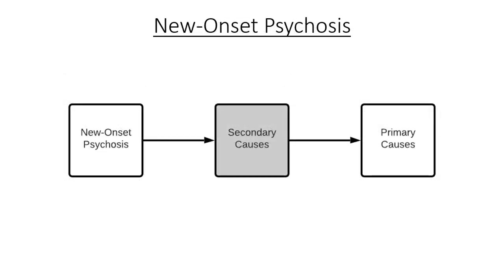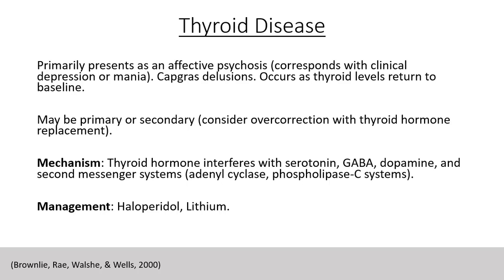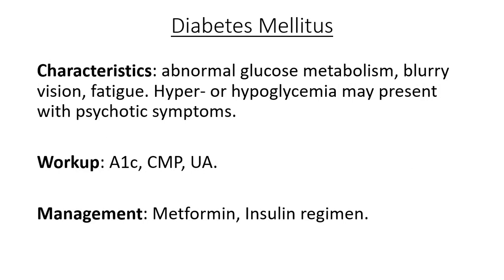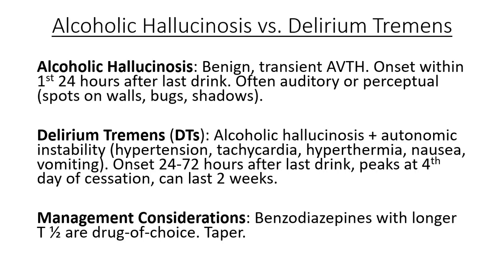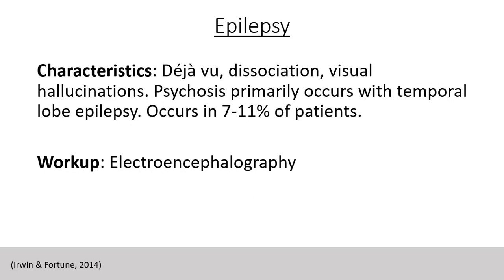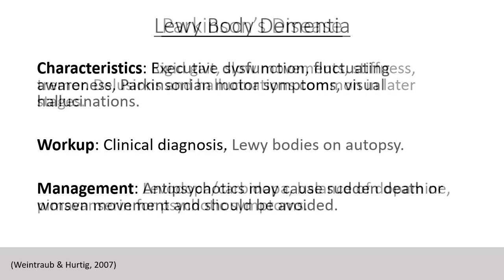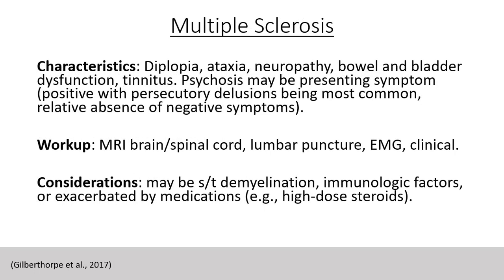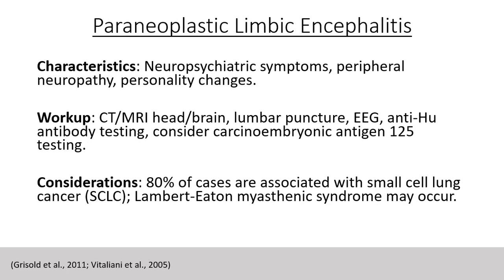5.1 - Psychosis - Diagnosis and Differential Diagnosis - Secondary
Care has been taken to confirm the accuracy of the information presented and to describe generally accepted practices. However, the author and publisher are not responsible for errors or omissions or for any consequences from application of the information in this book and make no warranty, expressed or implied, with respect to the currency, completeness, or accuracy of the contents of the publication. Application of this information in a particular situation remains the professional responsibility of the practitioner.

The authors, editors, and publisher have exerted every effort to ensure that drug selection and dosage set forth in this text are in accordance with current recommendations and practice at the time of publication. However, in the light of ongoing research, changes in government regulations, and the constant change in information related to drug therapy and drug reactions, the reader is urged to check the package insert for each drug for any changes in indications and dosage and for added warnings and precautions. This is especially important when the recommended agent is a new or infrequently employed drug.

Some drugs and medical devices presented in this publication have Food and Drug Administration (FDA) clearance for limited use. It is the responsibility of the healthcare provider to ascertain the FDA status of each drug or device planned use in their clinical practice.